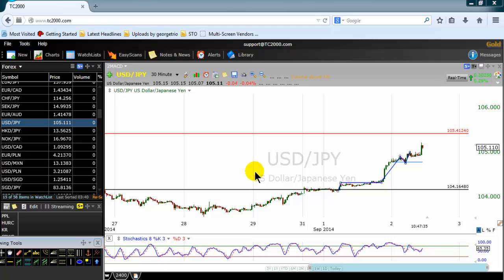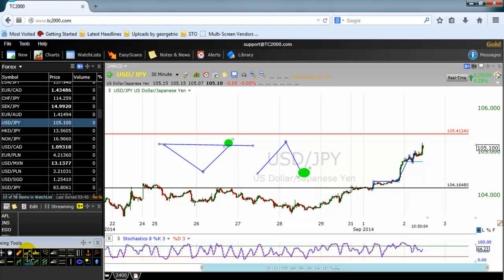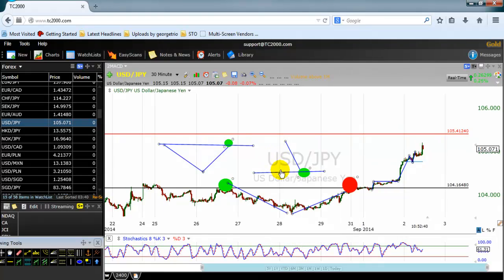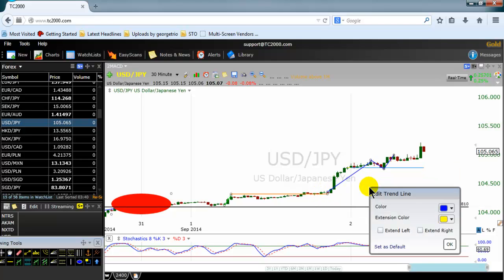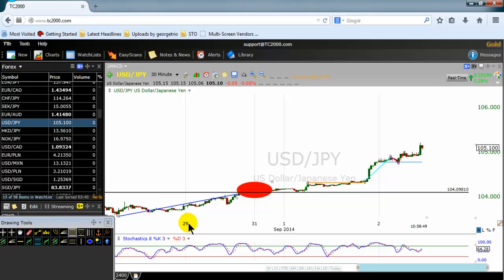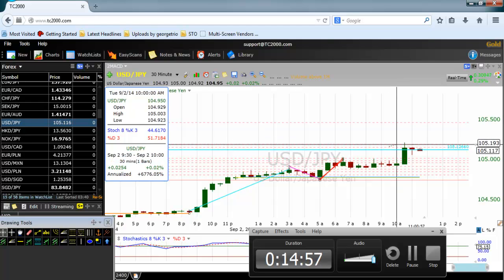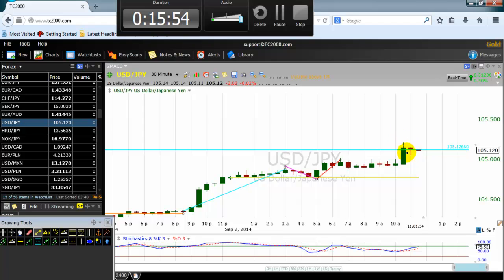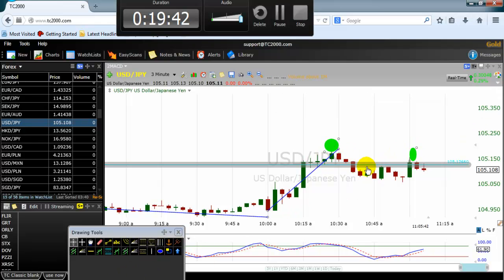Elliott Wave Count Tips And Tricks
Add more tips and tricks about how to count the Elliott waves to
your financial market trading arsenal.  This tutorial reveals to day
or swing traders how to use the cycle point when counting the price structures.   Learn more.